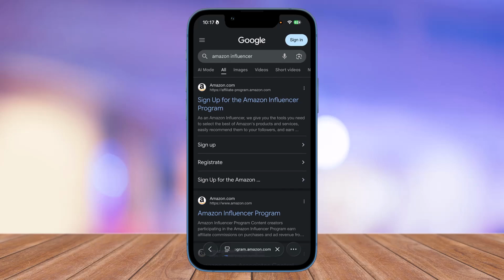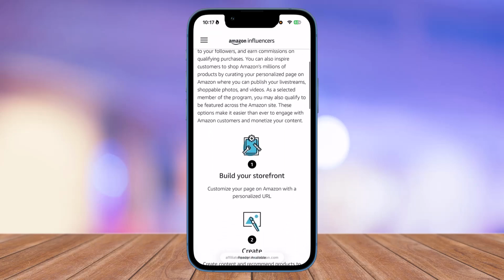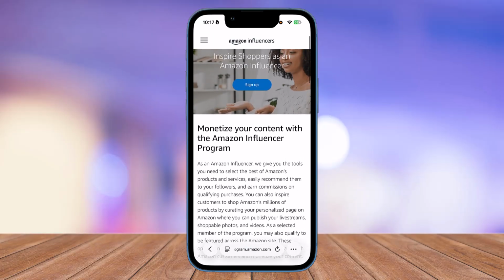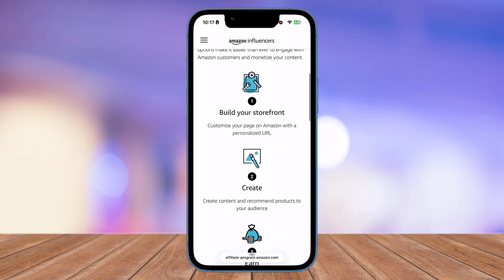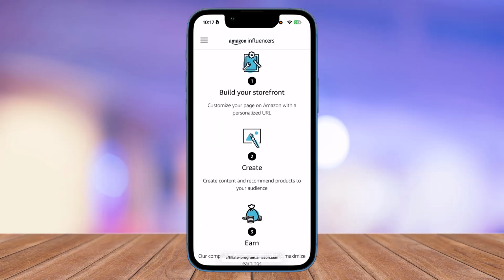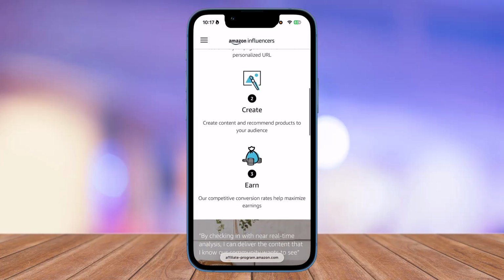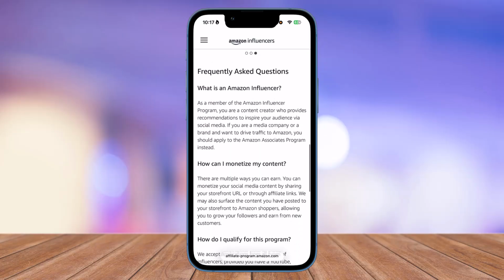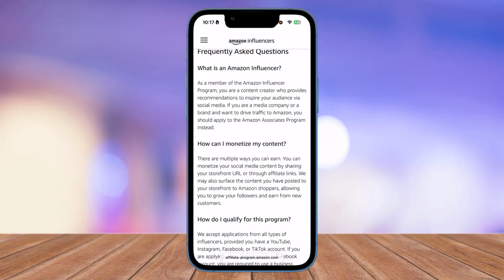How to Use Amazon Storefront Creator Feature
In this video, we’re going to talk about how to use the Amazon Storefront Creator feature. So, let’s get straight into the video. If you’re looking to become an Amazon influencer and monetize your content, this guide will help you understand how to set up your storefront and start earning commissions through product recommendations.

So, the first thing you need to do is open your browser and search for the Amazon Influencer Program.

Once you sign up, you’ll need to provide details such as your social media accounts so Amazon can review your eligibility. If approved, you’ll gain access to the Creator Hub, where you can build your personalized Amazon storefront, organize product lists, and share shoppable content with your audience.

After your storefront is set up, you can start recommending products through videos, posts, and curated lists.